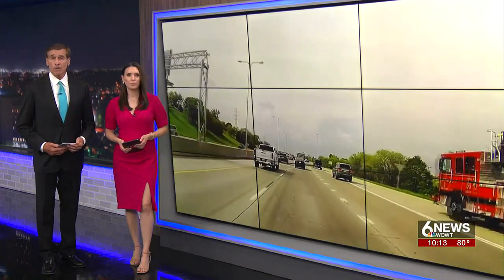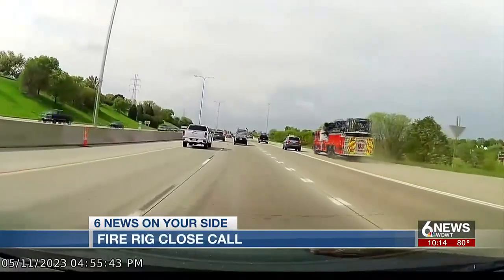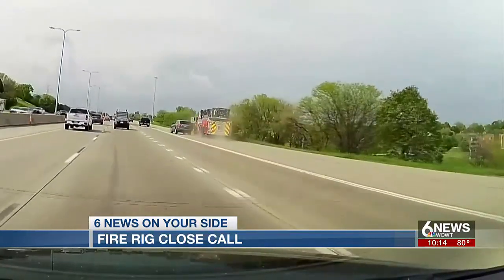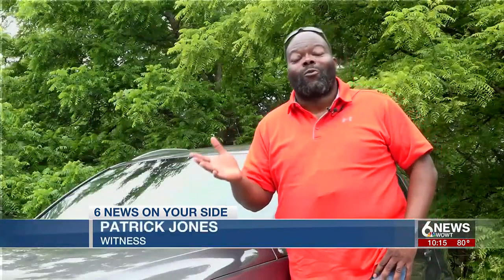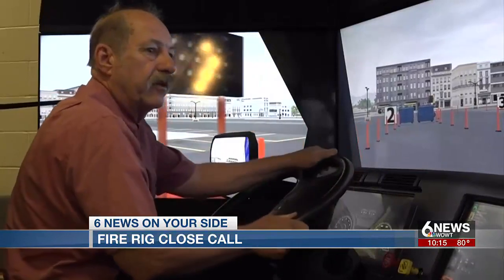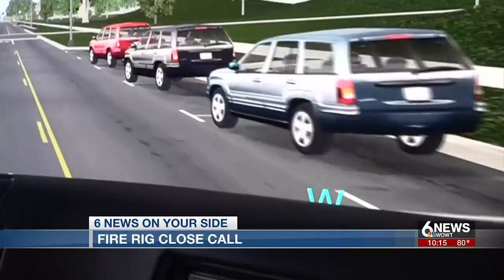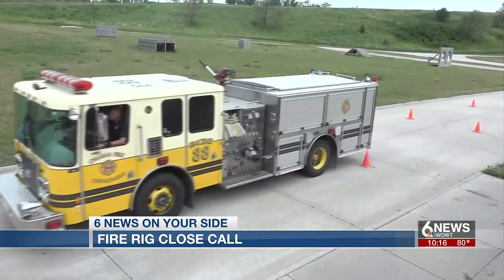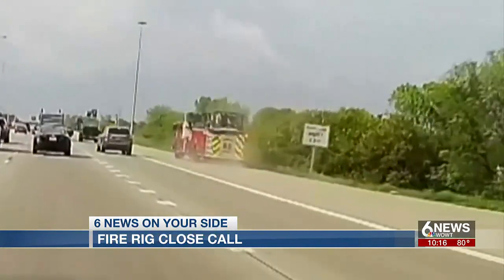CAUGHT ON CAMERA: Close call involving Omaha Fire Department rig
Omaha firefighters now have a new tool on their hands -- thanks to video from a passerby's dashcam.